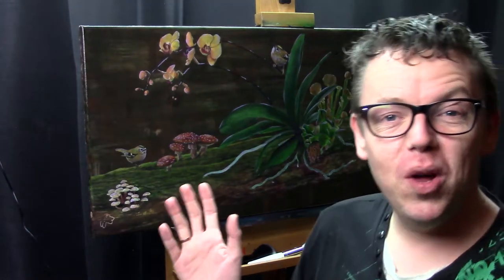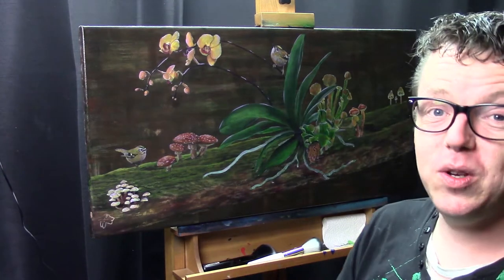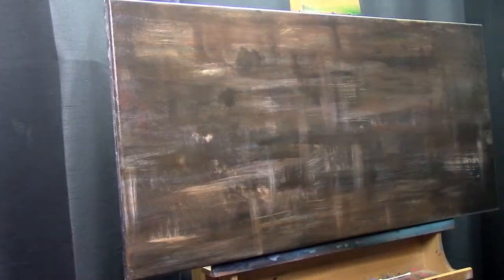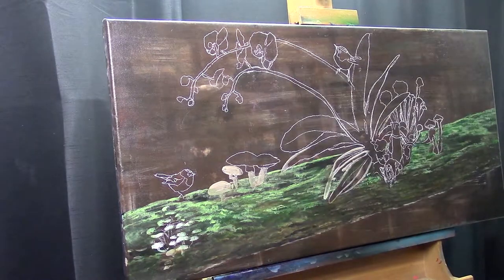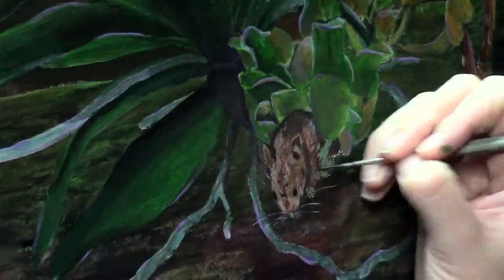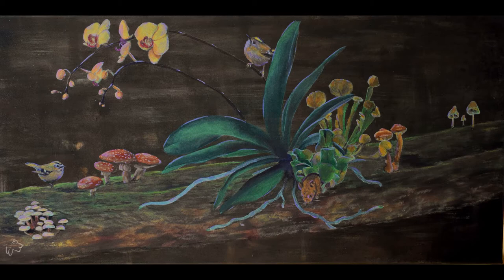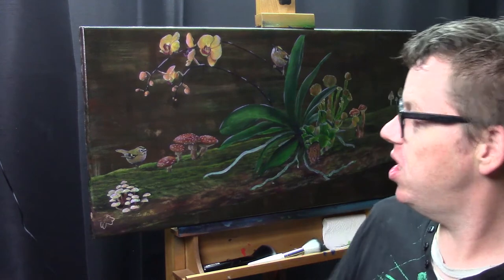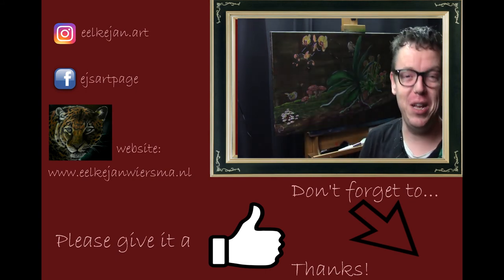Surrealistic orchid and carnivorous plants painting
Today I share my surrealistic painting done with acrylic paints. All three plants I have in my collection!
Materials:
Canvas: I like different canvases but they need to be of a good quality and SMOOTH! :D
Paint: Liquitex basics and a few Amsterdam Acrylics. Liquitex is my favorit brand for acrylic paints!